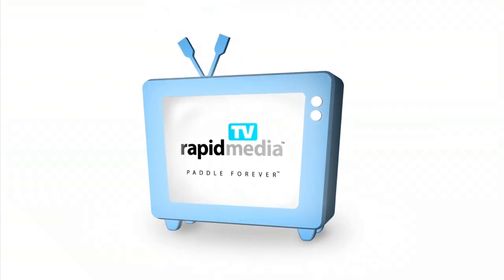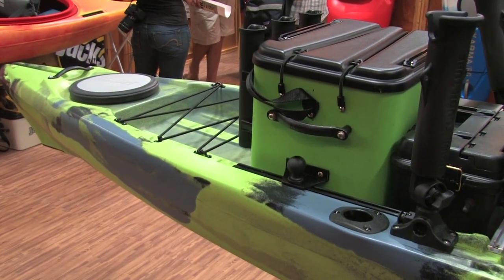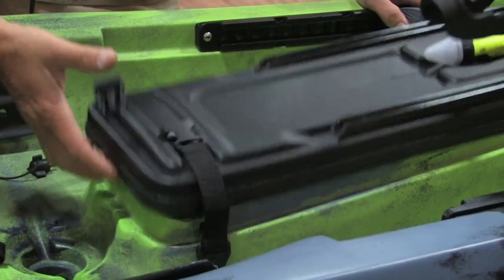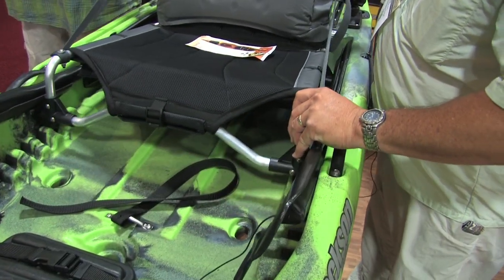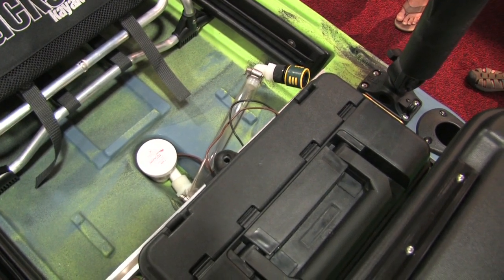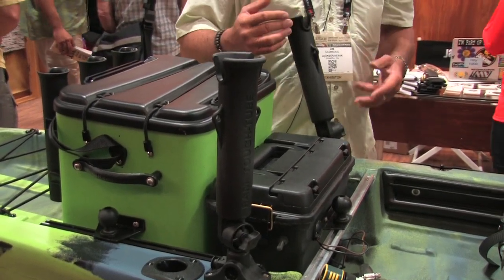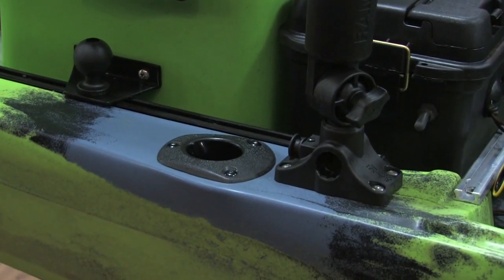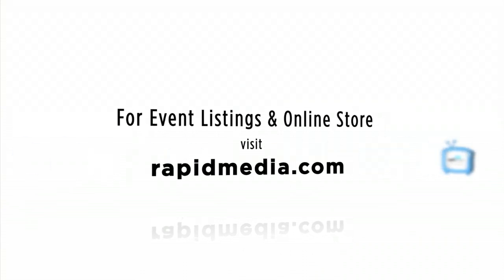Jackson Kayak Jim Sammons Design 🎣 Fishing Kayak 📈 Specs & Features Review and Walk-Around 🏆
Pro angler Jim Sammons gives us an overview of the Jackson Kayak Kraken which is perfect for anyone looking for a good and reliable fishing and paddling kayak. The Jackson Kraken Kayak is a great option for anglers who prefer ocean paddling to lake paddling.

Since the ocean is a much larger and more volatile body of water for kayaks, Jackson Kayak contacted pro guide and Kayak Fishing Show host, Jim Sammons, and legendary kayak designer Tony Lee to create the new Kraken. The result is one of the best ocean kayaks that money can buy.

The new Kraken kayak is ready for any challenge. A V-hull ensures that your kayak stays stable in steep waves and swell. The Kraken's hull is designed long and narrow for straight tracking, even in the wind. The design team focused on the top side of the kayak as well. The Kraken comes rigged promising offshore enjoyment. The chair is removable and made in lawn-chair style and can be moved fore and aft. The Kraken also includes a Plano ammo-style tackle box and J-Krate. Jackson Kraken Fishing Kayak offers the perfect balance of security on the water, while still being a comfortable and quick kayak.

View the largest selection of boats and gear in the Kayak Angler Buyer’s Guide